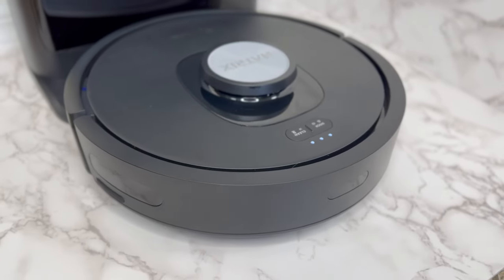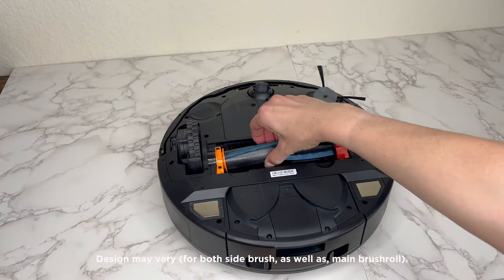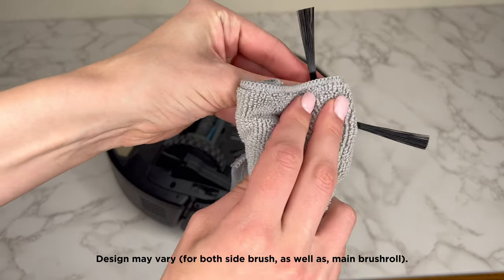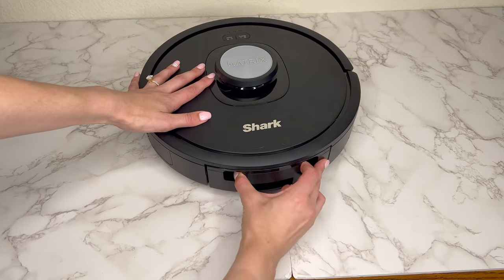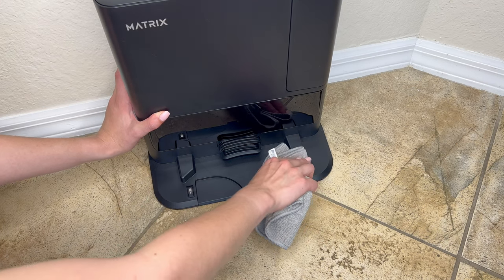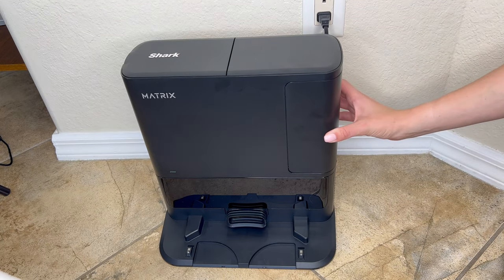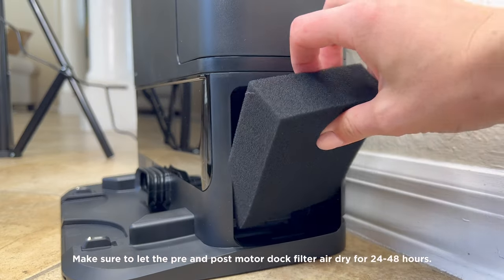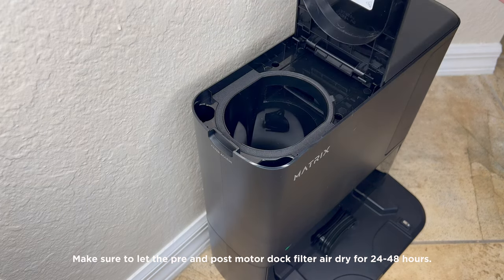Robot | How to Maintain (Shark Matrix™ Self Emptying Robot Vacuum)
With the Shark Matrix™ Self Emptying Robot Vacuum, you’ll achieve convenient, hands-free cleaning. Follow these tips to keep your Shark Matrix™ Robot in tip top shape.